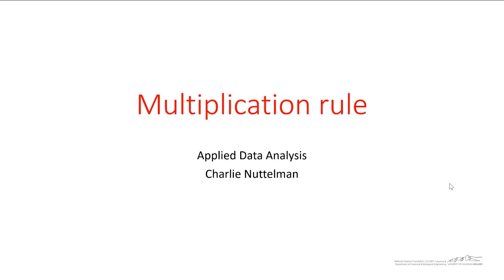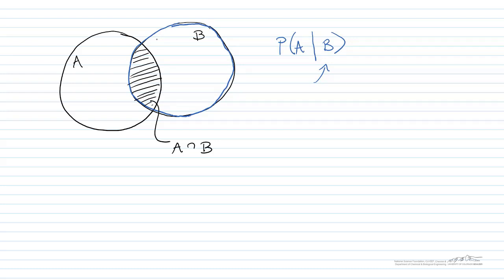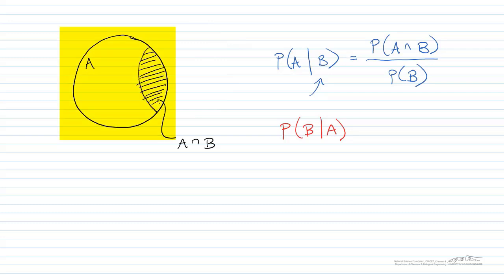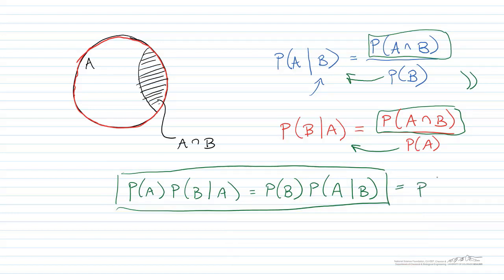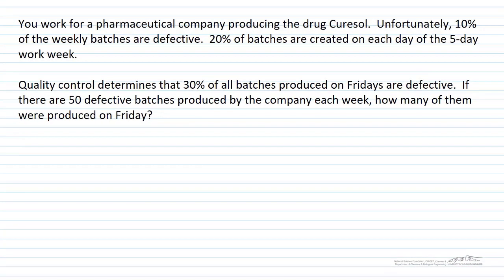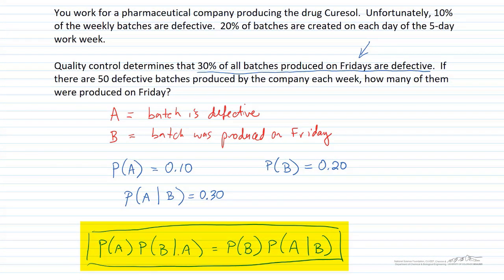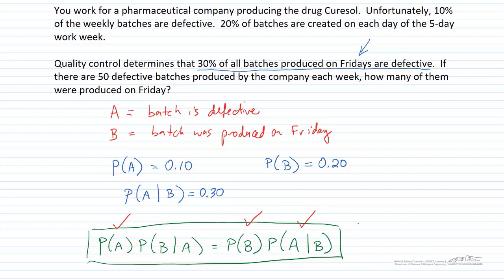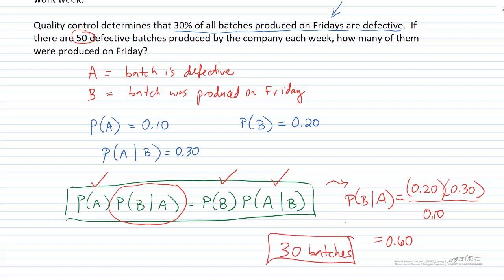Multiplication Rule for Probability of 2 Events